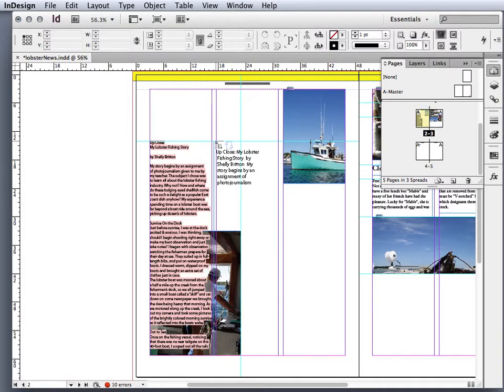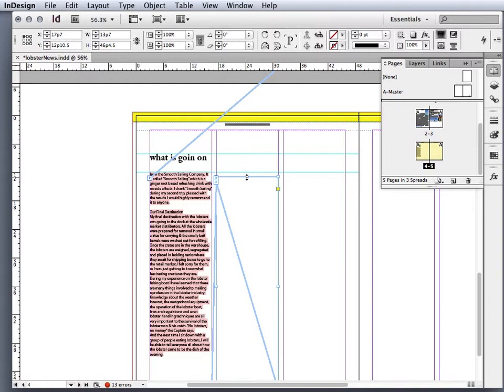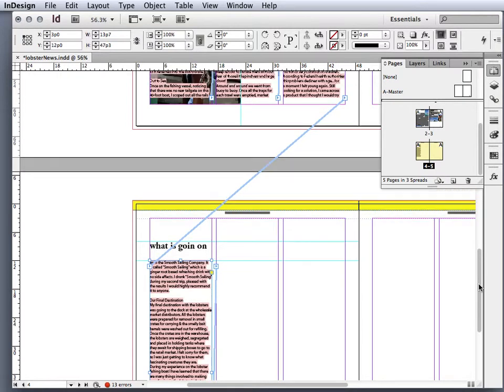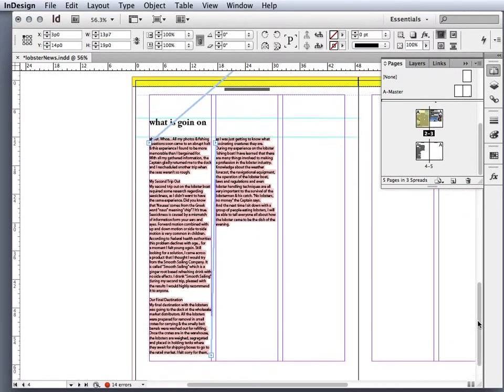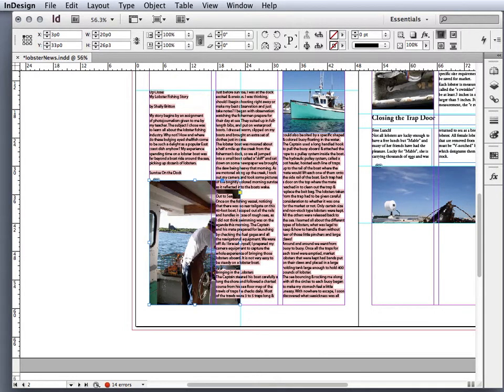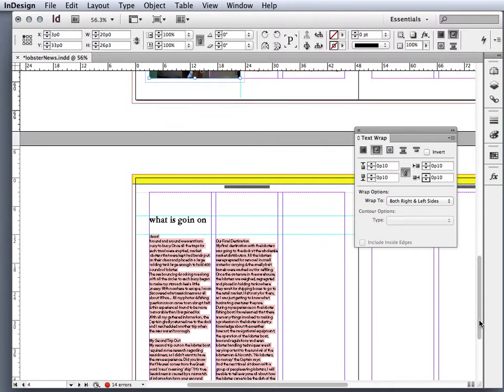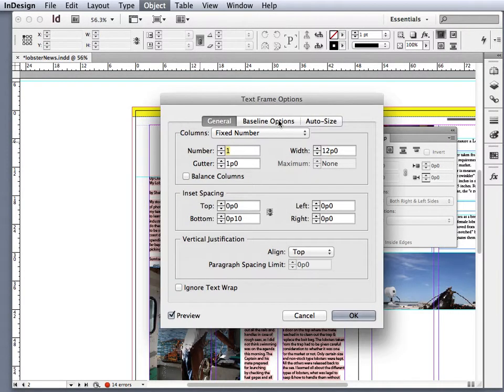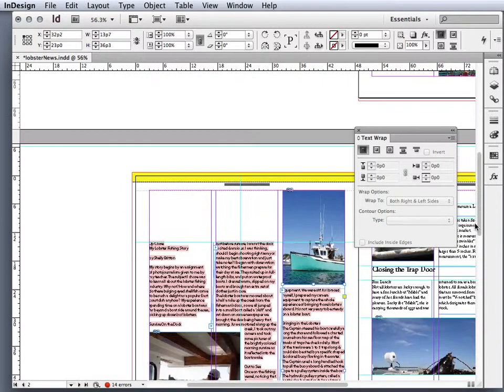06 basic Text Threading with Image Wrap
a brief tutorial on threating text around and image